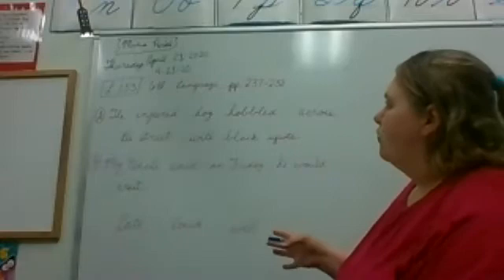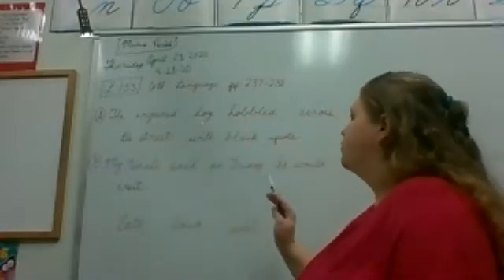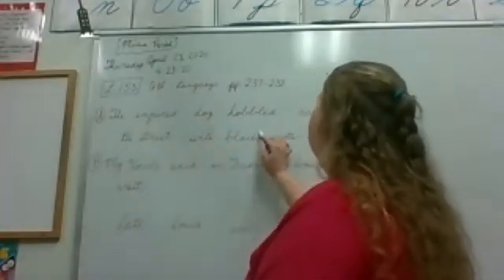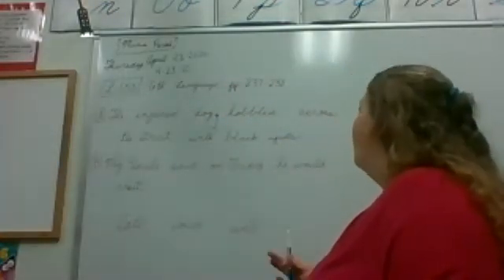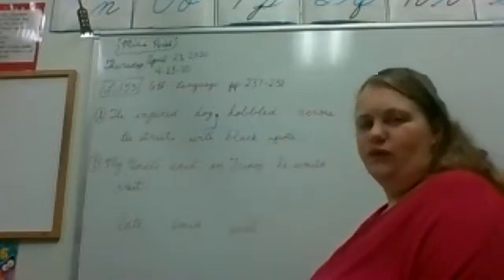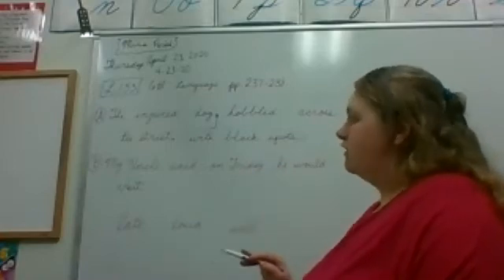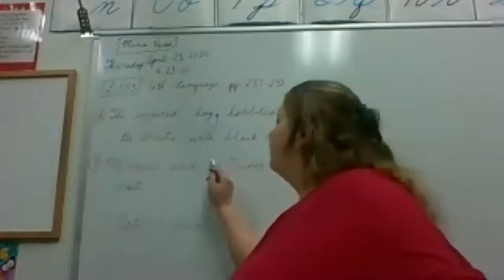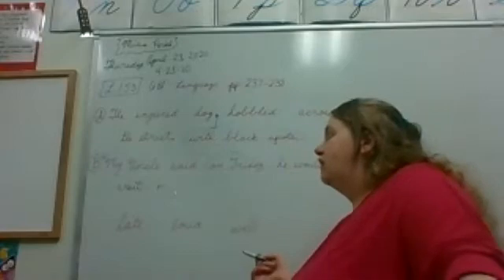6th Language L 153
Do pp. 237-238.